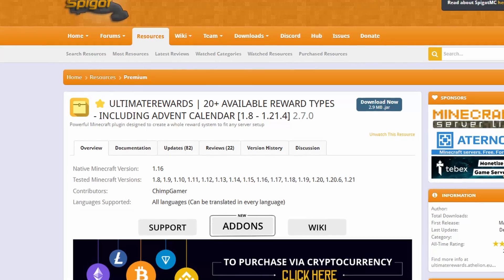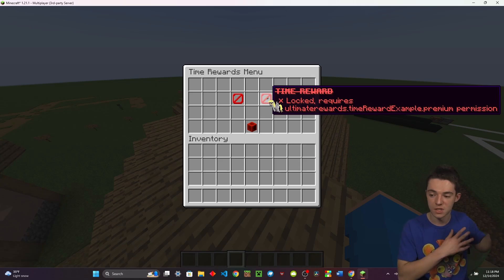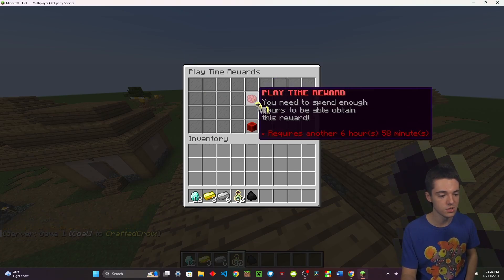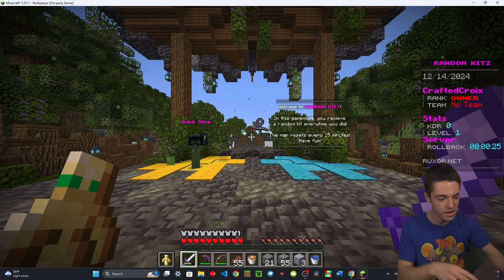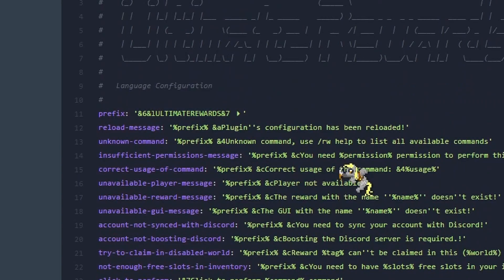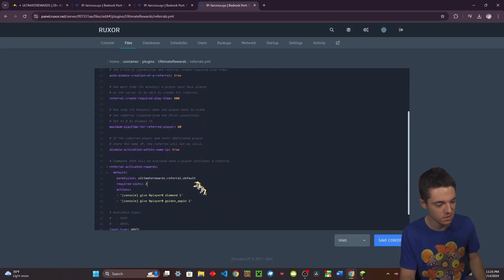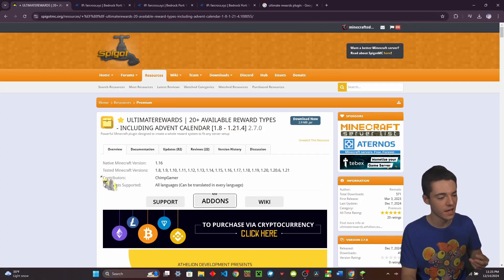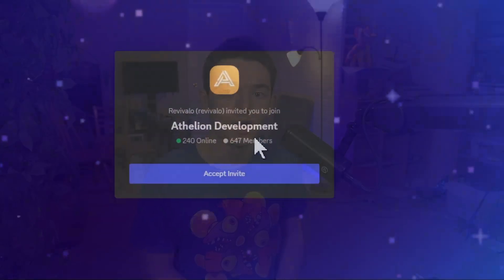Add 20+ REWARDS to your Minecraft Server! UltimateRewards Plugin Tutorial + Review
What is up crafters? Today I showed you how to set up the UltimateRewards plugin for your Minecraft server! This plugin adds so many different types of rewards and there's a free version that you can get as well that we will be looking at in this video so I hope you enjoy!

PLEASE DO NOT ASK FOR SUPPORT IN THE COMMENTS! Instead, feel free to join the developer's Discord Server or mine and ask there!

My Minecraft Servers:
Crafted SMP/Farcross:

Timestamps:
0:00 Longest Youtube Video Intro Ever!
0:33 Installation
1:02 Dfiferent types of rewards
5:05 Free version on MY MINECRAFT SERVER!
5:52 Configuration
8:19 Make your OWN rewards!?
10:06 Wiki with the bois
11:21 My review of the plugin
12:01 Conclusion